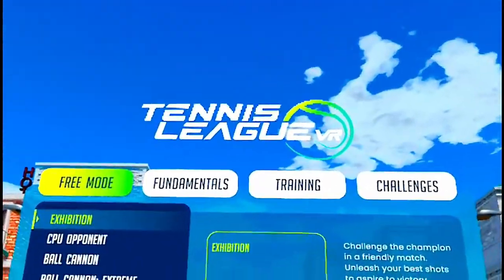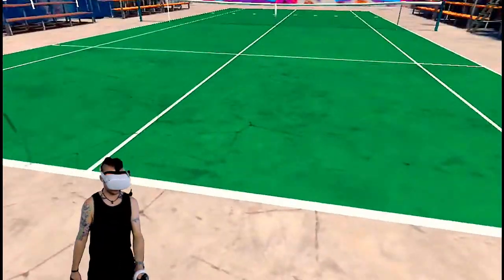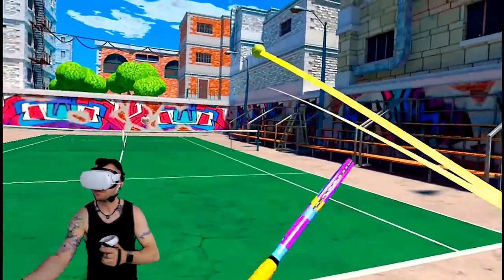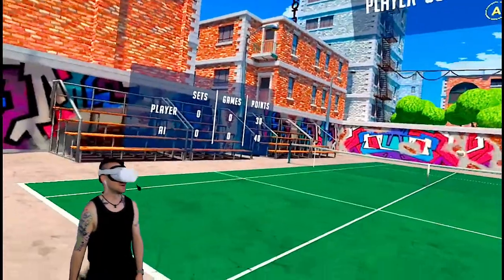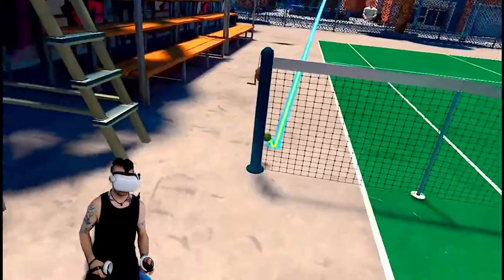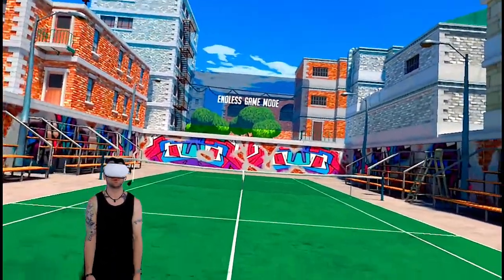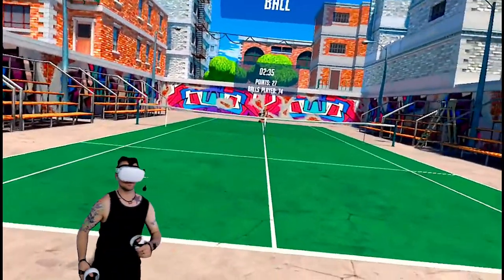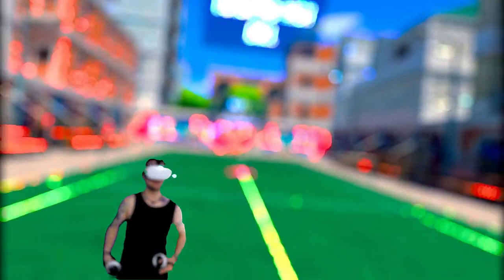Lets Try Tennis League VR | Oculus Quest 2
Tennis League VR demo is Tennis VR and Free on AppLab Sidequest.  VR tennis You can expect Tennis League VR to hit Oculus Quest 2 store in Fall. Here is the Tennis League VR